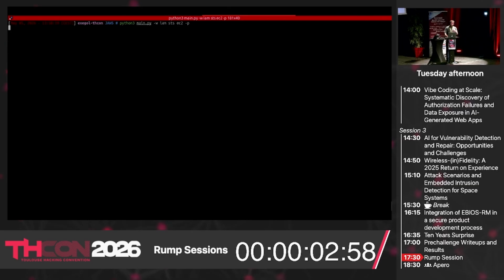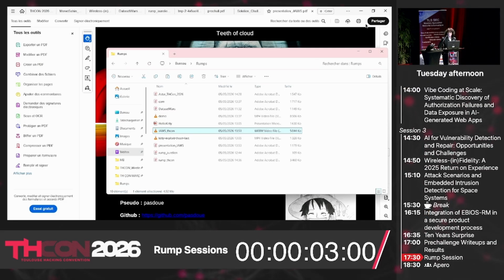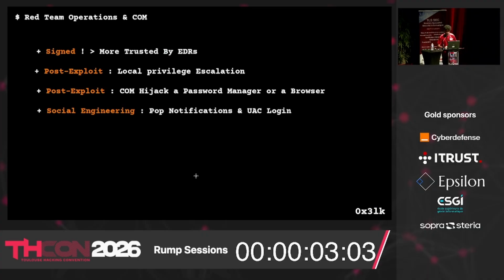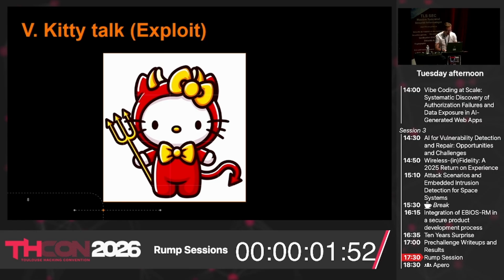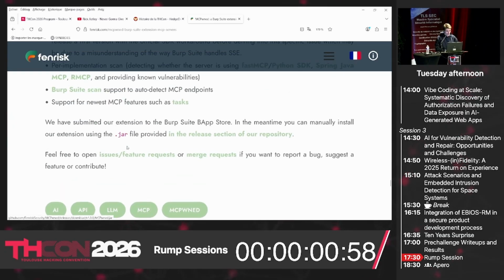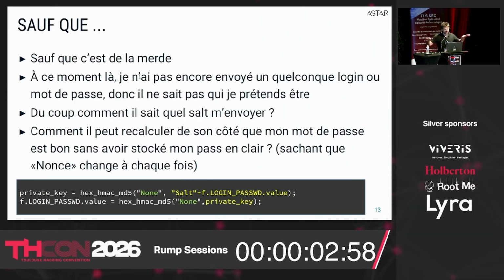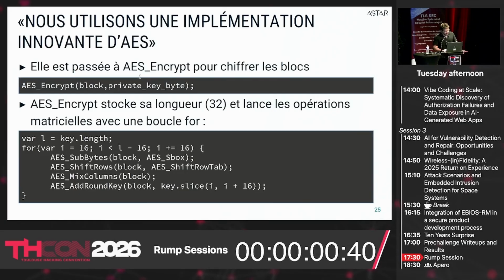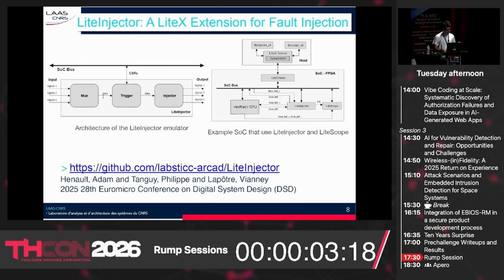THC 2026 - Rump Sessions